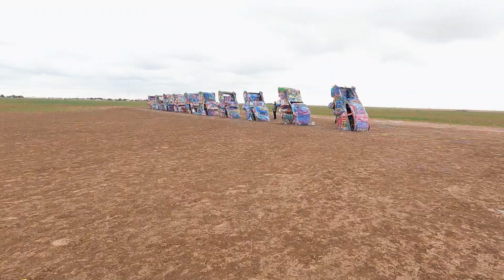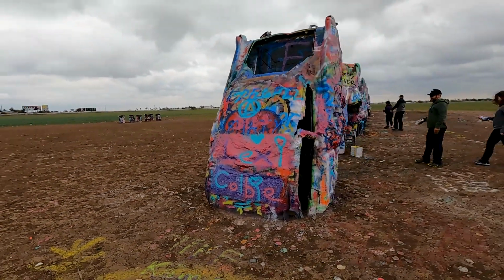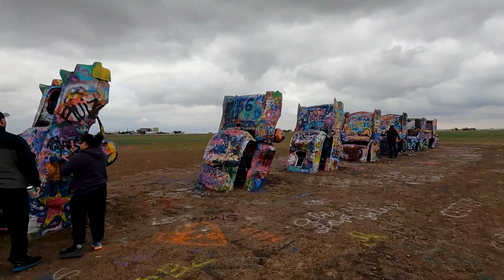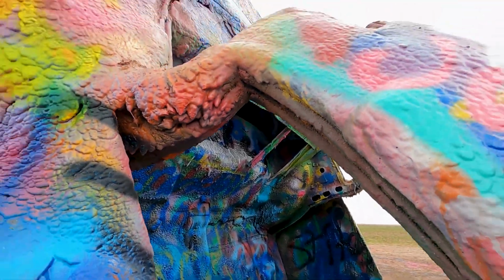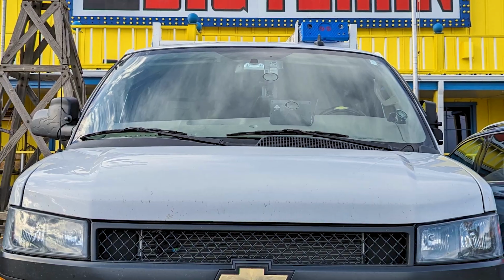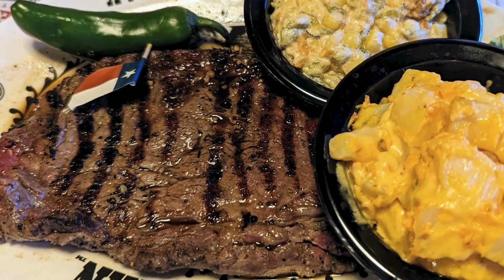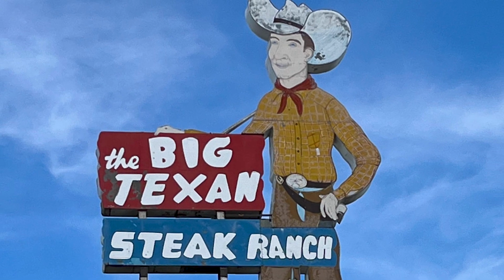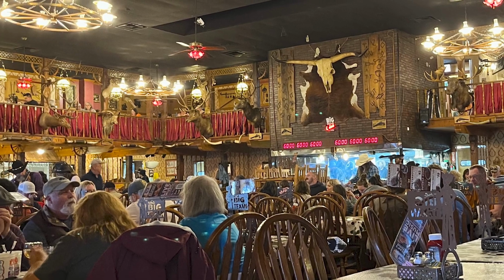ShortTrek: Two things you should do in Amarillo, Texas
When we visited Amarillo, Texas, we found many more things to do there than we initially thought. We didn't have much time, but we found at least two quintessential touristy things you should do if you visit the area.
If you want a really spectacular experience, drive about 30 minutes and visit Palo Duro Canyon State Park. Here's our video review